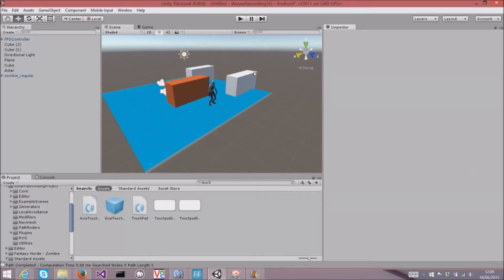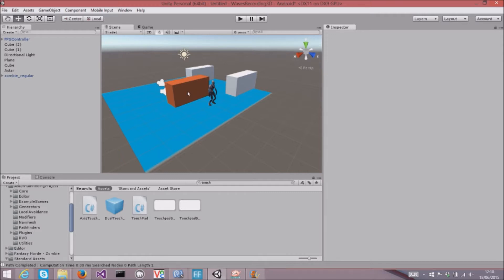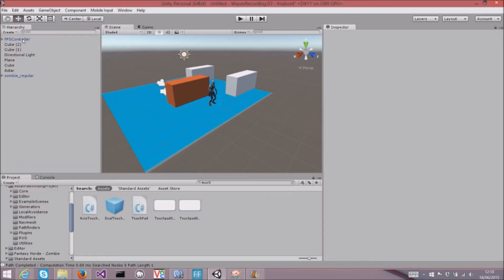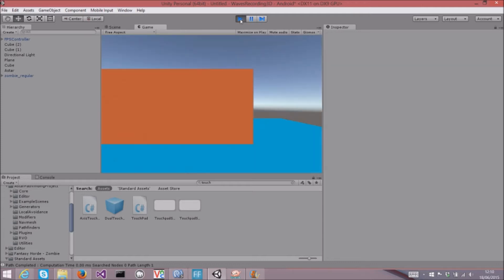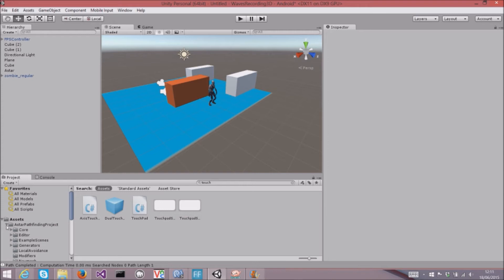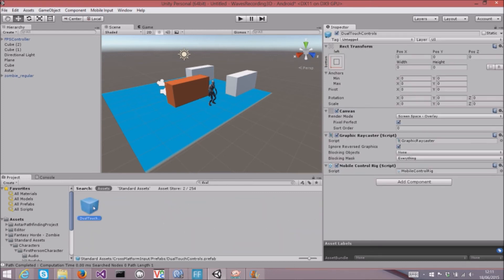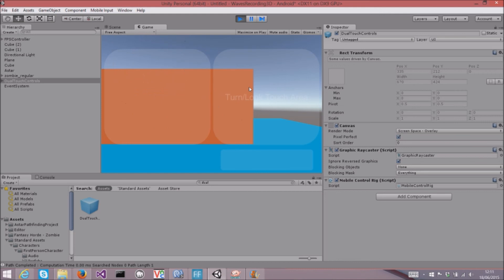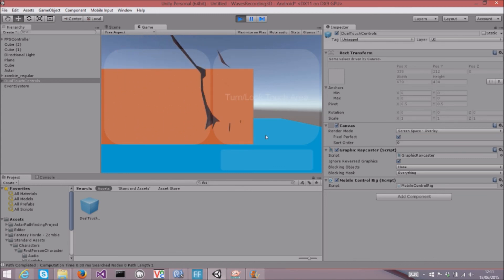Notes on creating a Unity Game. 2) Adding dual touch controls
New to Unity develop. Learning how to add dual controls